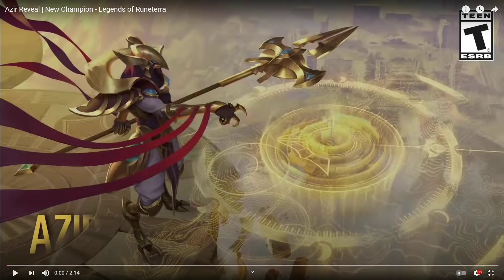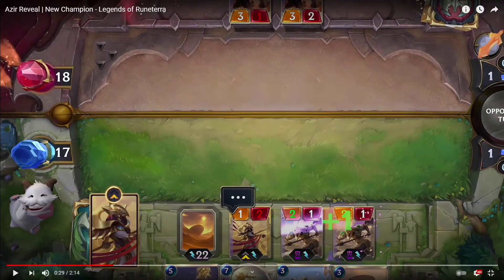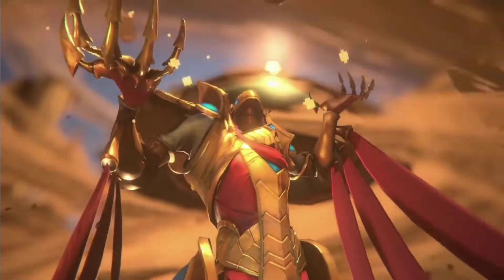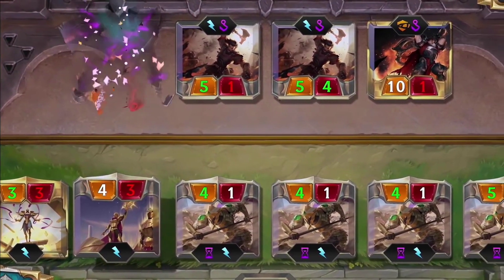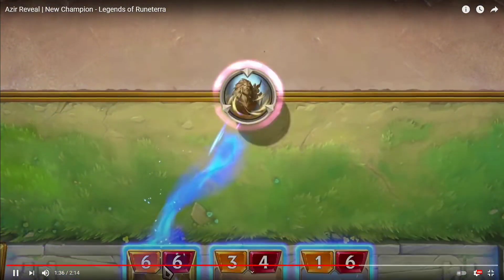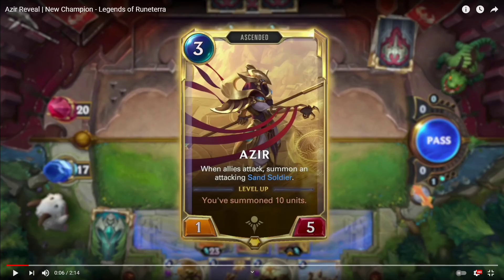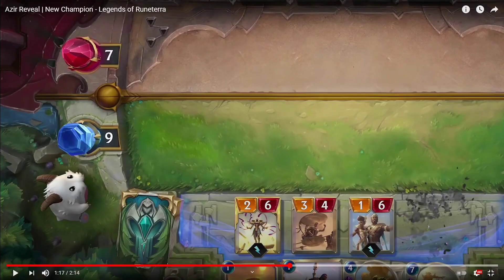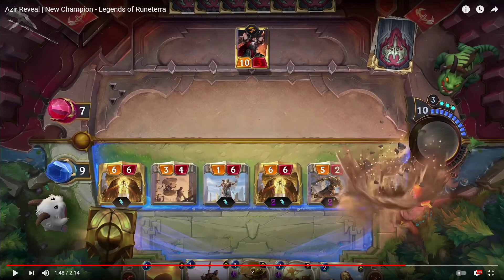AZIR Reveal Live Reaction! | Legends of Runeterra New Expansion